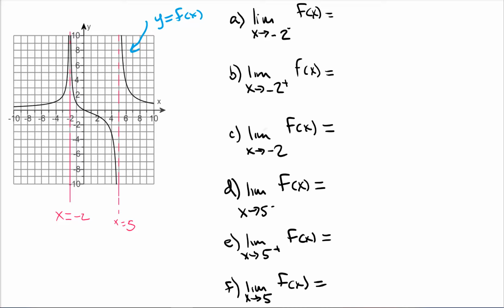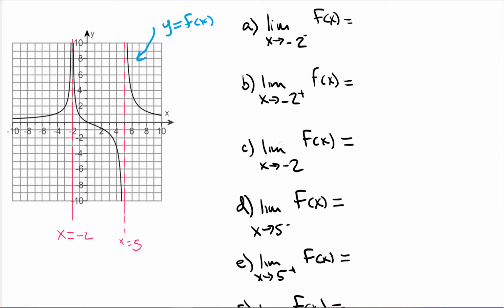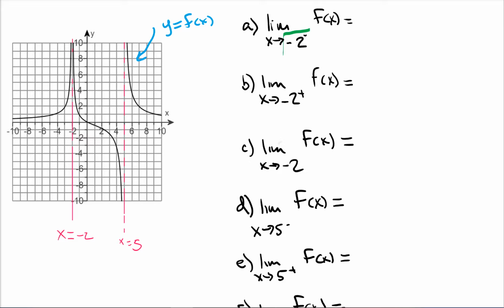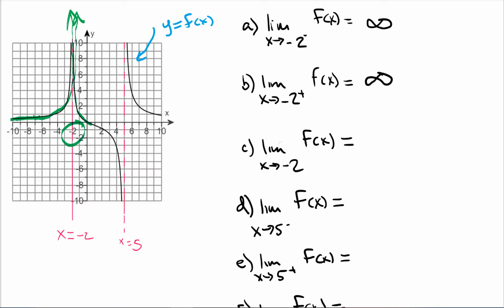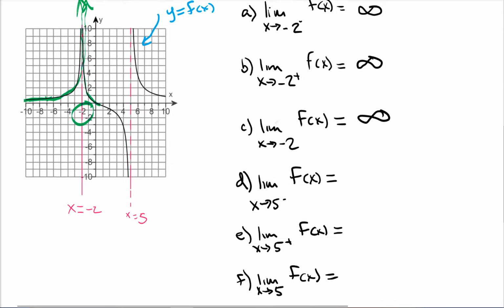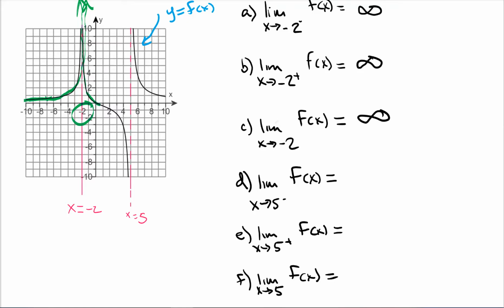2.4.2 Another Graph Example